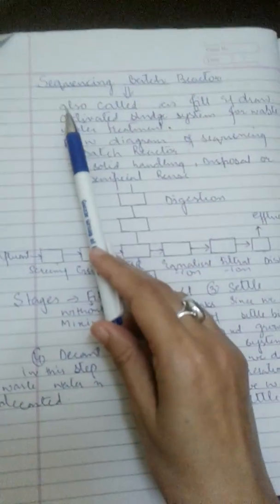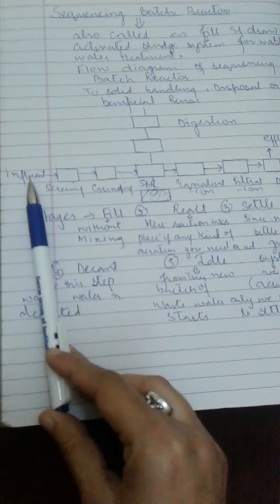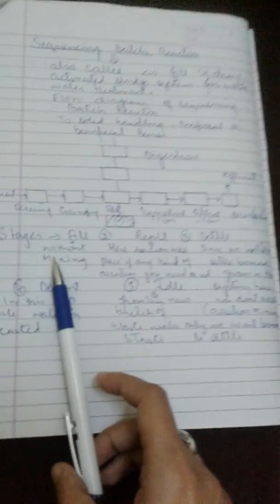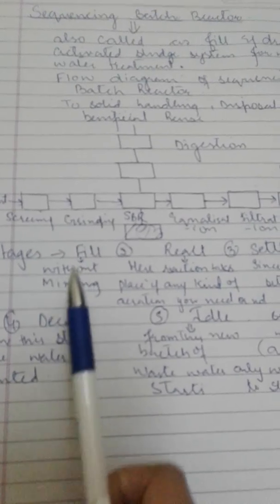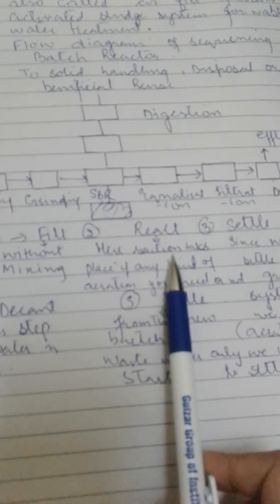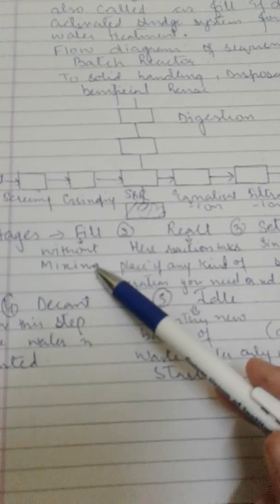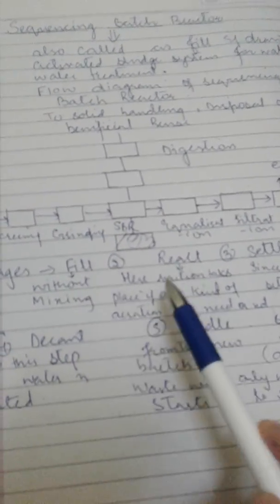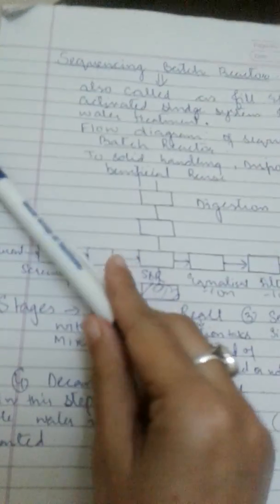Waste water treatment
Sequencing batch reactor